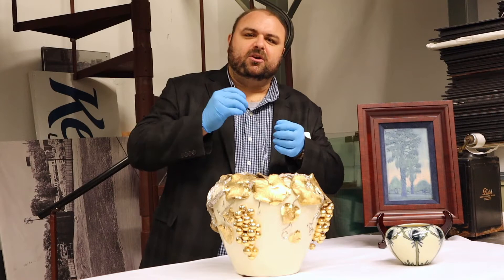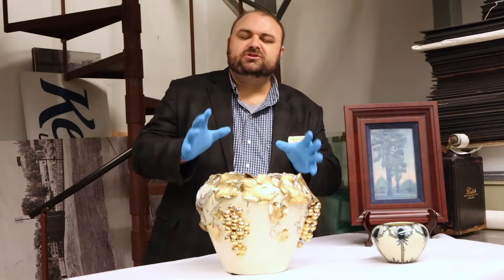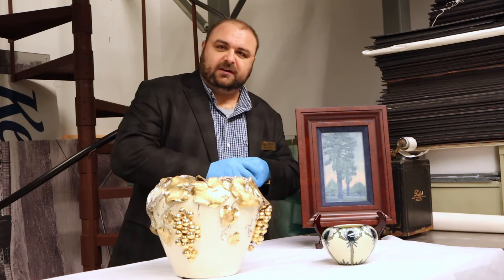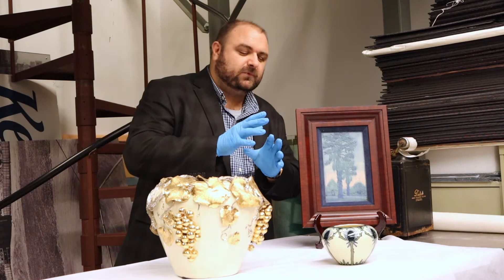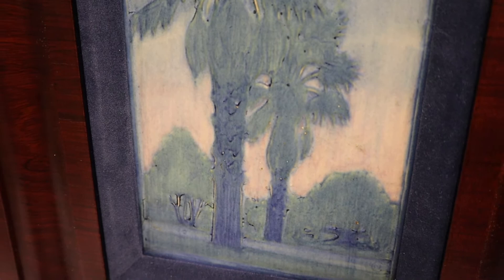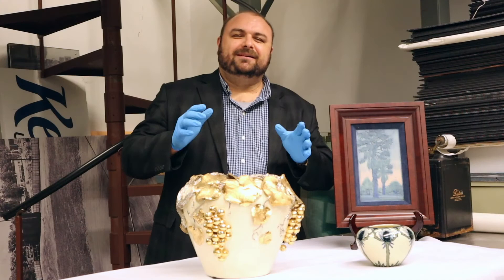Curator's Chat: Late 19th Century Pottery and Art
Join BCM Curator of Collections Jason French as celebrates women in the arts, highlighting newly acquired pieces of art by two local Covington women from the late 19th century.